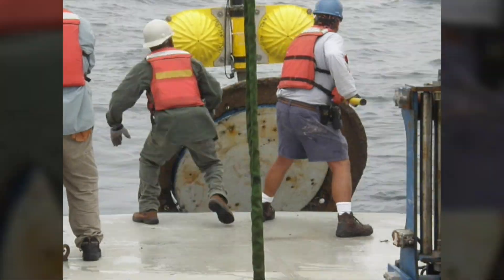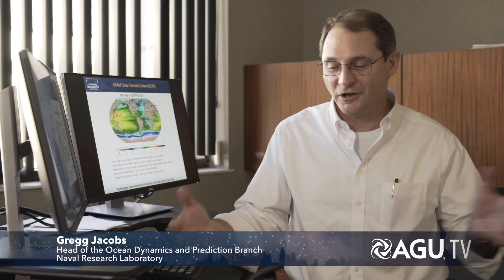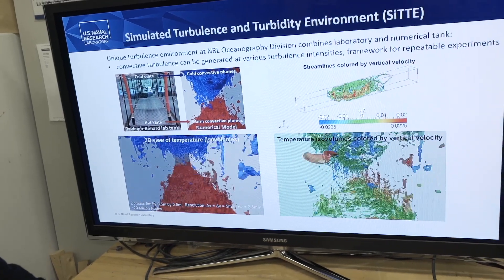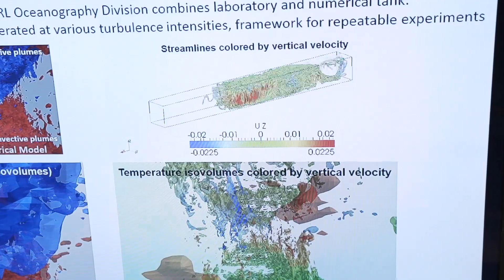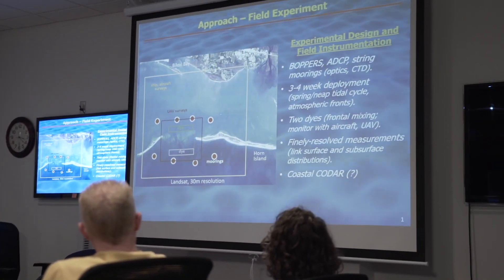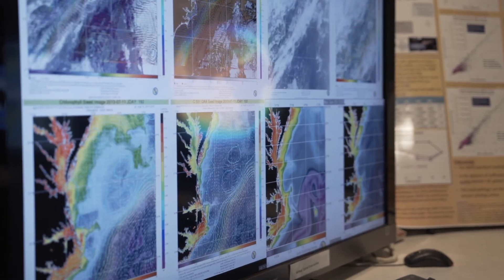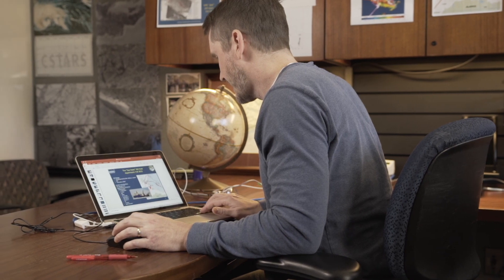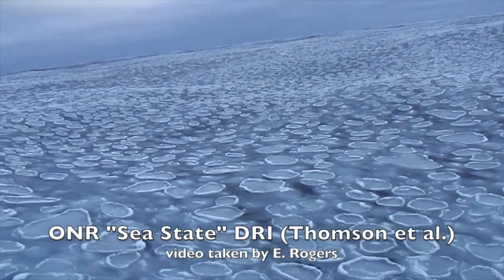Oceanographic Research Leading to Real-Time Global Ocean Prediction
Oceanography Division, US Naval Research Laboratory.

The Naval Research Laboratory’s, Oceanography Division, conducts research based on obtaining in situ ocean measurements as well as satellite observations to understand ocean processes…leading to the development of physics based numerical ocean models. These models are combined with real-time ocean observations to provide global ocean forecasts of currents, waves, temperature, salinity, ice and water clarity.